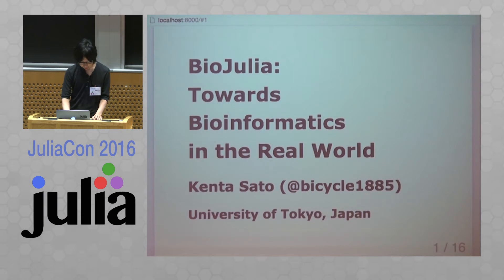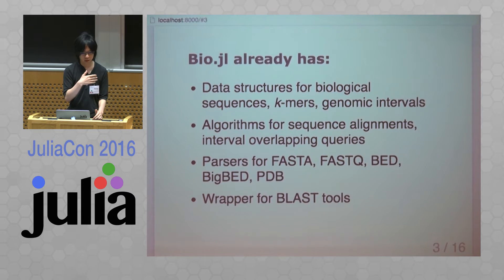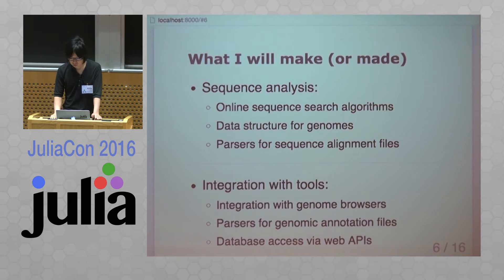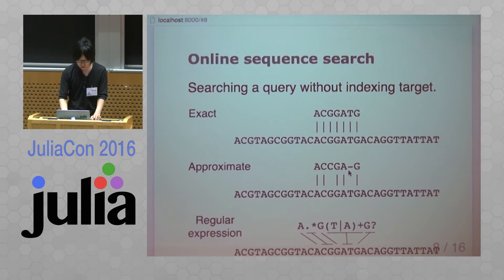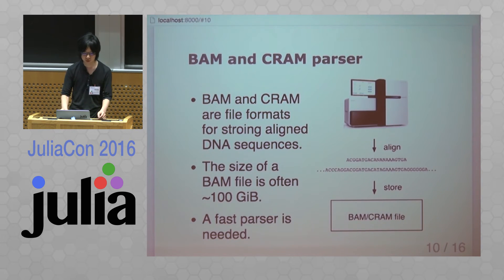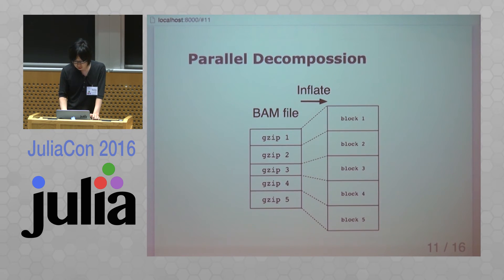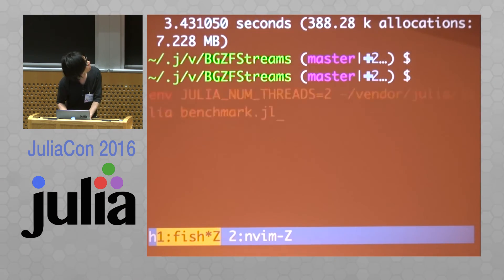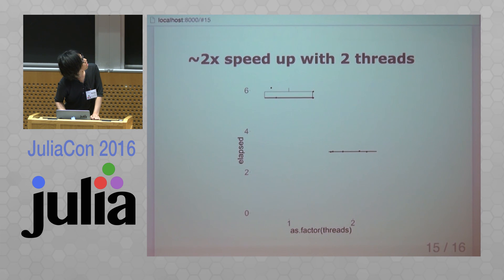BioJulia: Towards Bioinformatics in the Real World | Kenta Sato | JuliaCon 2016